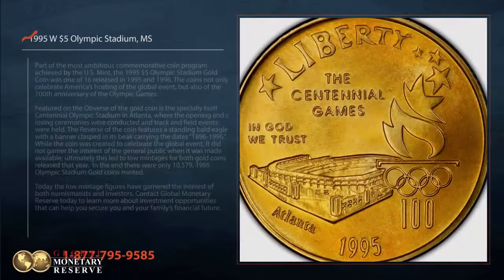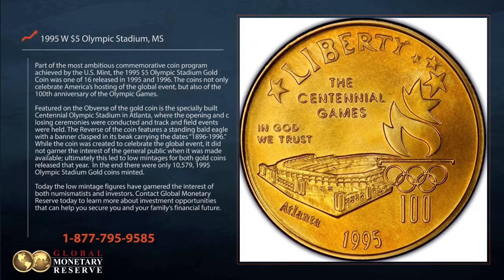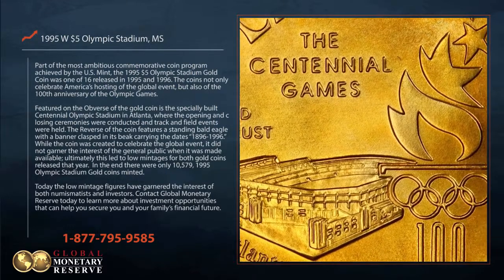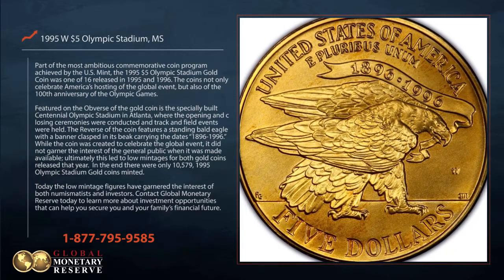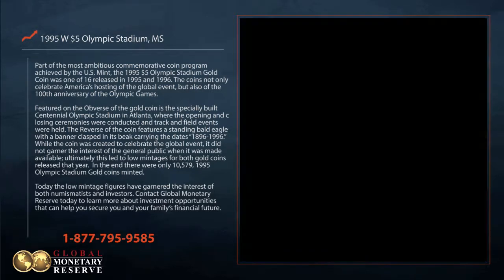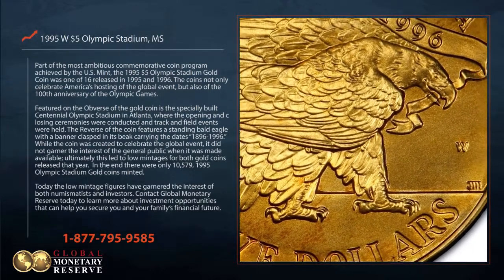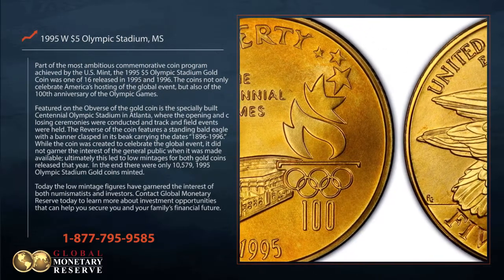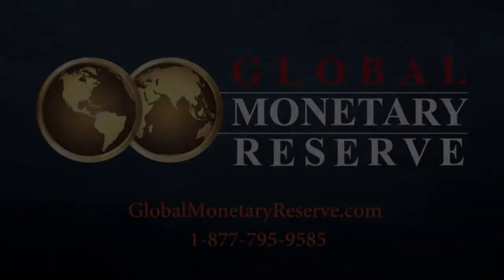1995-W Olympic Stadium Gold Commemorative Coin, Mint State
Interested in adding the 1995-W Olympic Stadium Gold Commemorative Coin, Mint State to your collection?

Part of the most ambitious commemorative coin program achieved by the U.S. Mint, the 1995 $5 Olympic Stadium Gold Coin was one of the 16 released in 1995 and 1996. The coins not only celebrate America’s hosting of the global event, but also of the 100th anniversary of the Olympics Games.

Featured on the Obverse of the gold coin is the specially built Centennial Olympic Stadium in Atlanta, where the opening and closing ceremonies were conducted and track and field events were held. The Reverse of the coin features a standing bald eagle with a banner clasped in its beak carrying the dates “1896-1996.” While the coin was created to celebrate the global event, it did not garner the interest of the general public when it was made available; ultimately this led to low mintages for both gold coins released that year. In the end there were only 10, 579, 1995 Olympic Stadium Gold coins minted.

Today the low mintage figures have garnered the interest of both numismatists and investors. Contact GMRgold today to learn more about investment opportunities that can help you secure you and your family’s financial future.

GMRgold.com